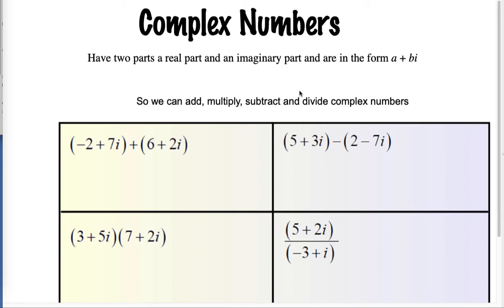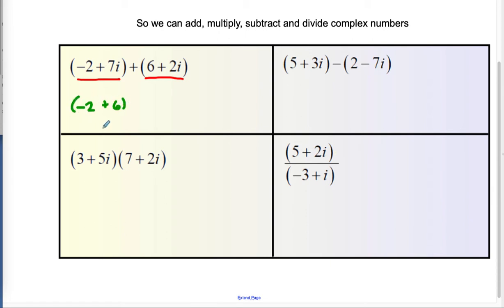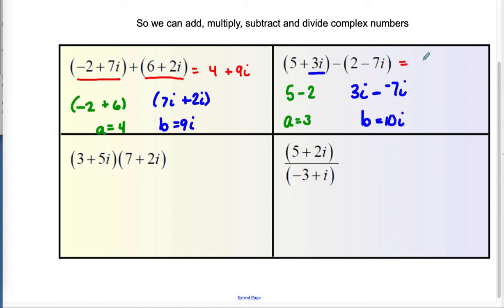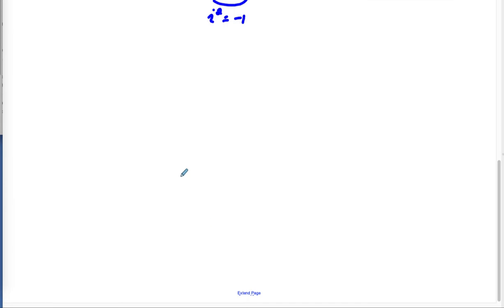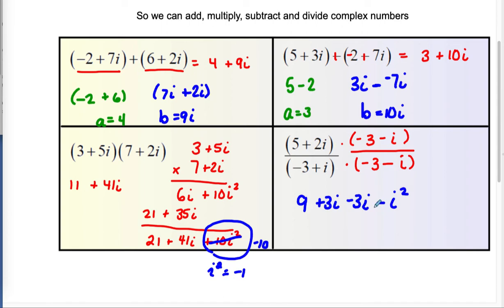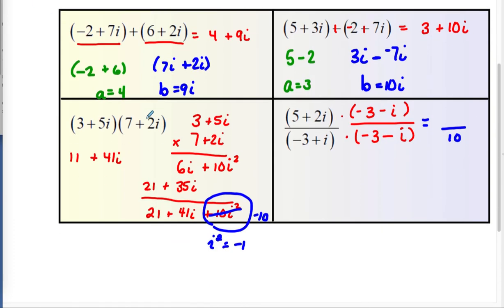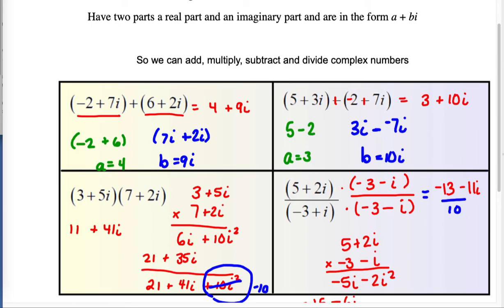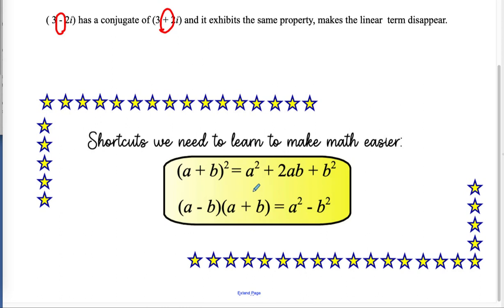Unit 9 Lesson 2 computing with complex numbers